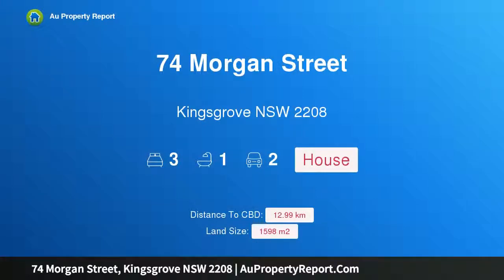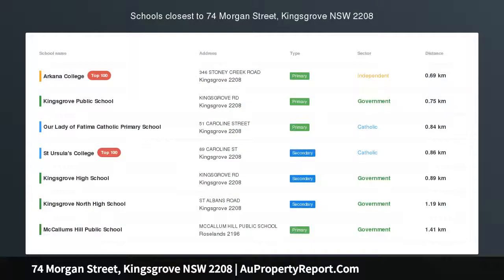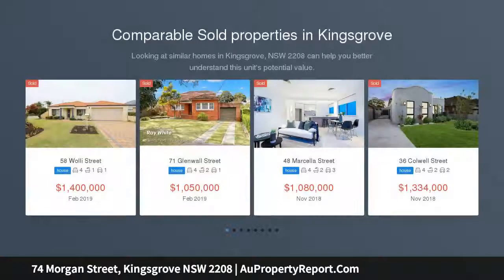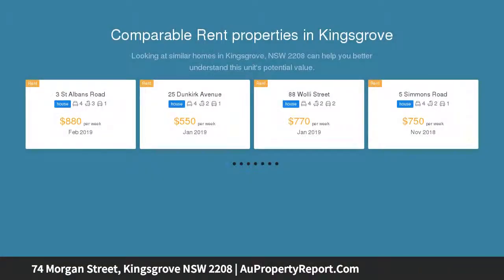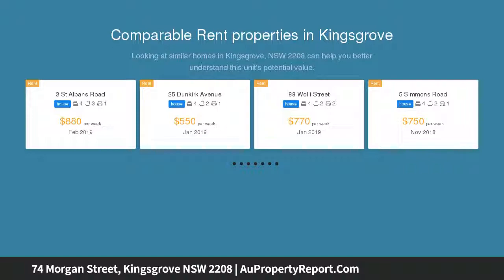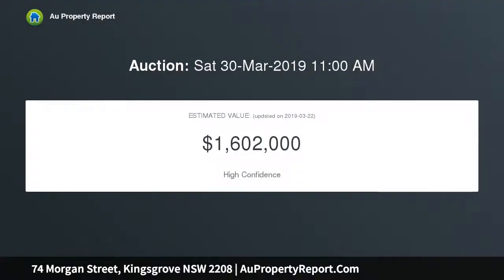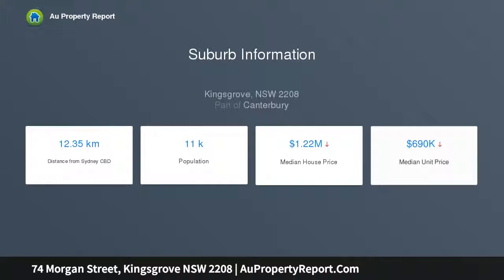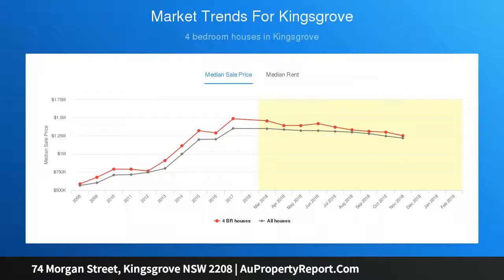74 Morgan Street, Kingsgrove NSW 2208 | AuPropertyReport.Com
74 Morgan Street, Kingsgrove NSW 2208
Property Type: house
Bedrooms: 3
Bathrooms: 3
Car Space: 2
DA Approved Development Site